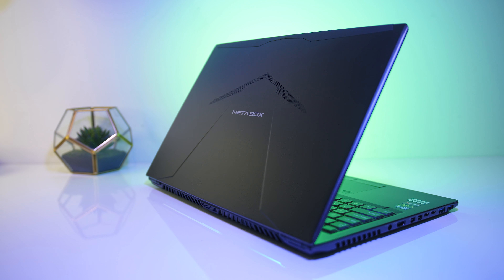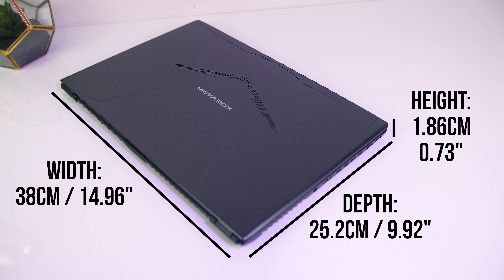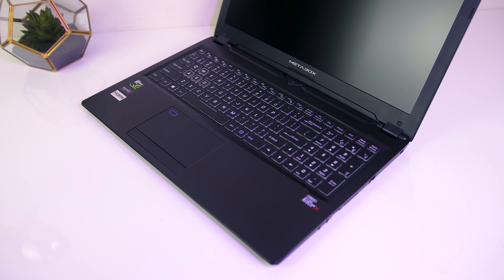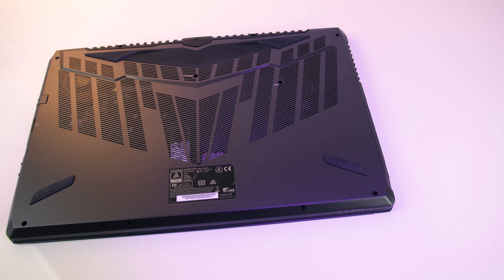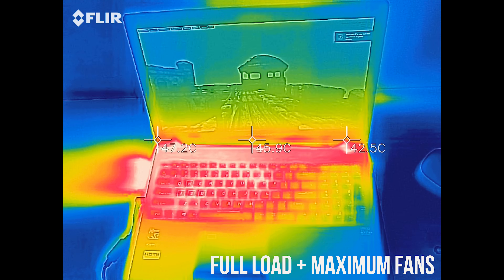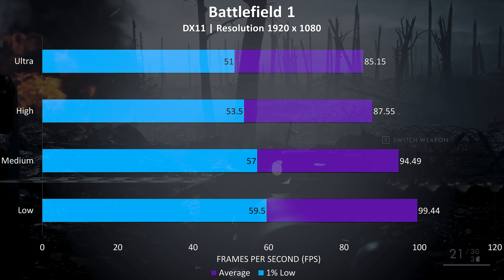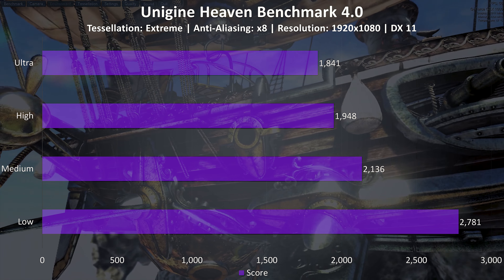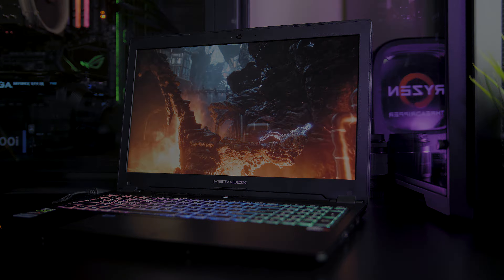Thin and Light Gaming Laptop? Metabox P950HR Review and Benchmarks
The Metabox P950HR is a thin and powerful 15 inch gaming laptop with a quad core Intel CPU and Nvidia 1070 Max-Q graphics. In this review we’ll see how well the laptop performs through a series of gaming benchmarks and discuss its features to help you decide if it’s a laptop you should consider buying.